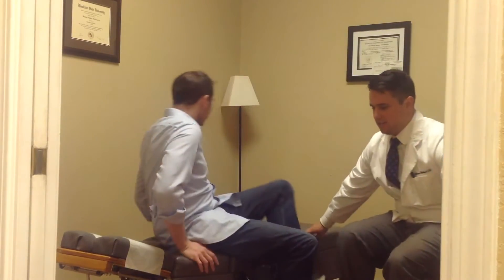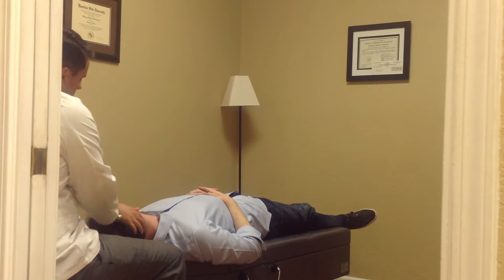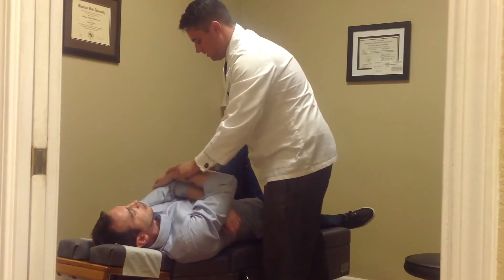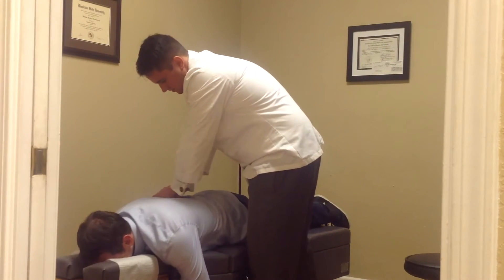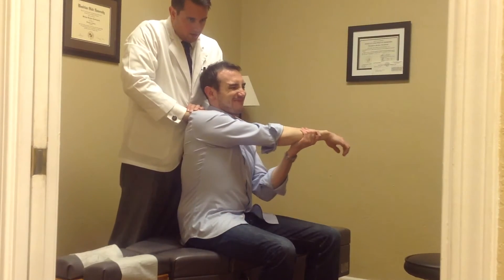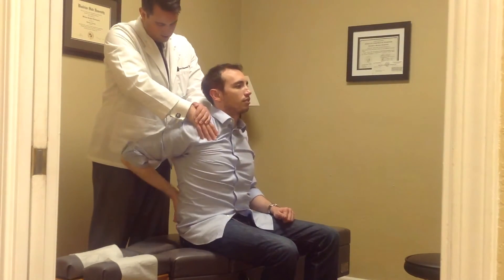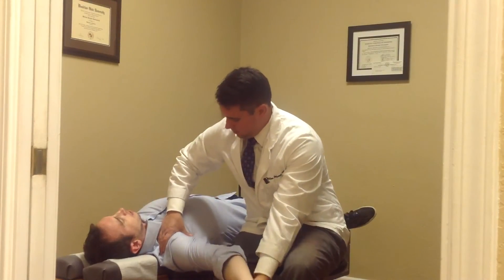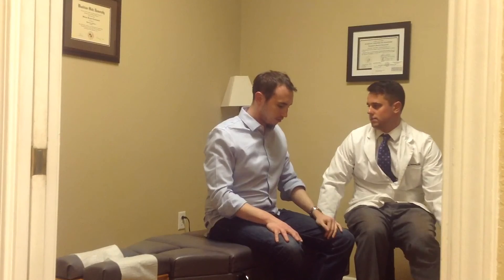Local San Jose Chiropractor Reduces Shoulder Tightness By 50% In First Visit To Office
San Jose chiropractor Dr. William Holdsworth DC from Pain Relief Chiropractic provides first treatment to a patient with shoulder tightness working long hours in office setting which reduces tightness by 50% in same visit.